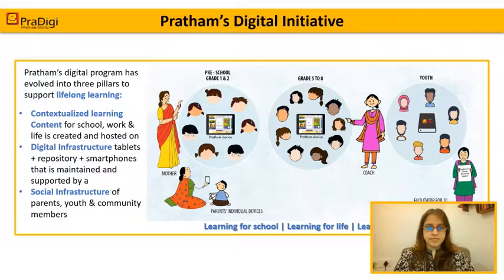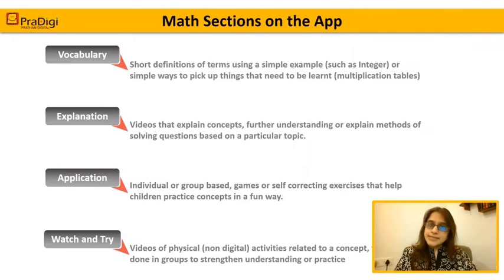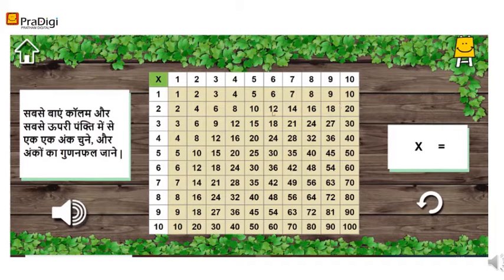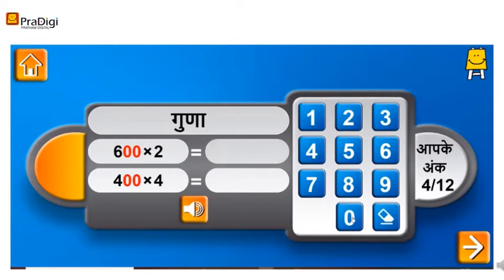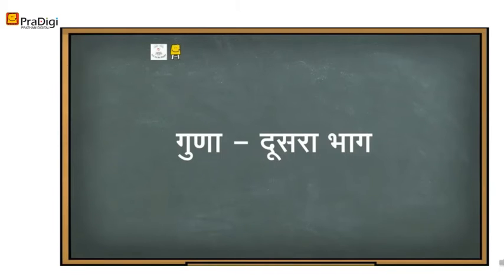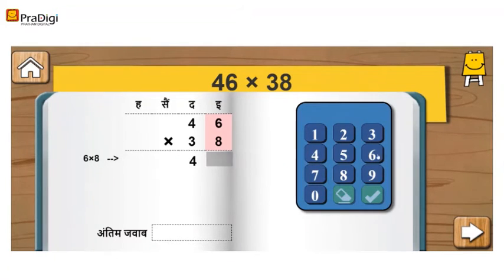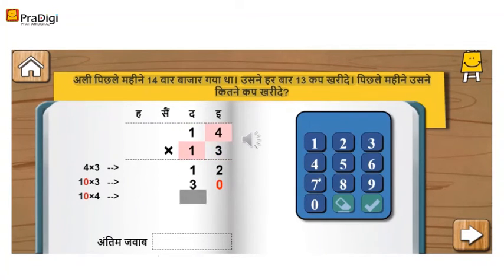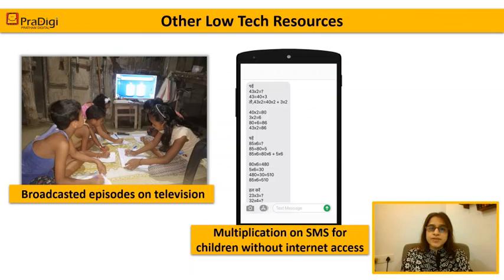Pratham Pradigi Presentation